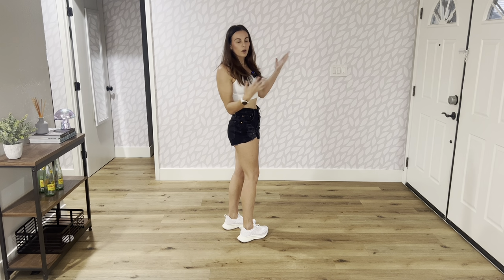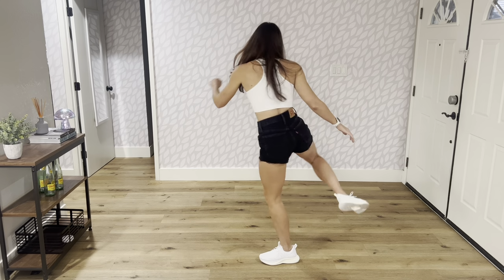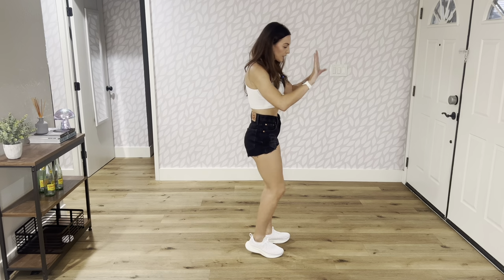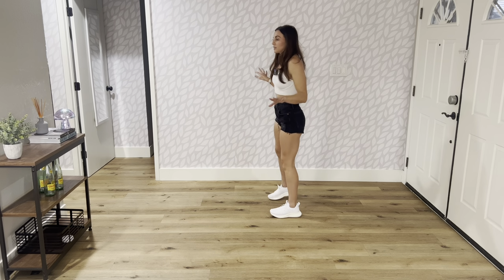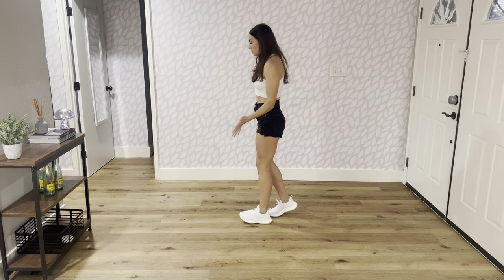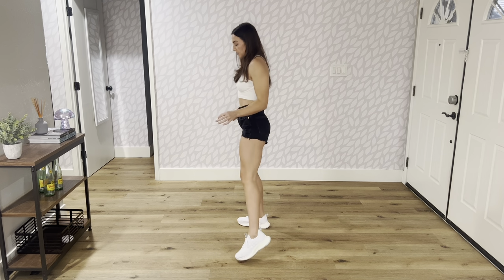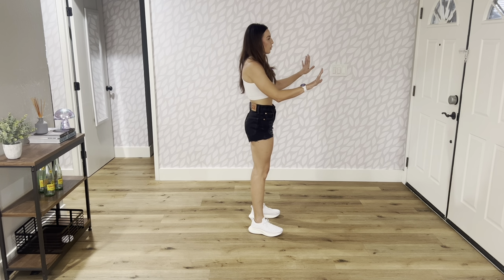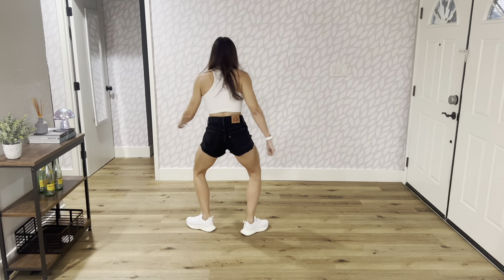Learn "Blue Jeans On" in 3 Minutes [Jessie James Decker] Line Dance Tutorial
Dance: Blue Jeans On

Song: Blue Jeans

Artist: Jessie James Decker

Choreographer: Rick Dominguez

Counts: 32

Walls: 4

Restarts: 0

If you want to find your nearest dance hall (or a new place when you travel), check out this list I update monthly

Outfit Details